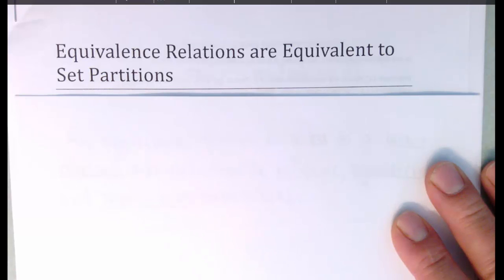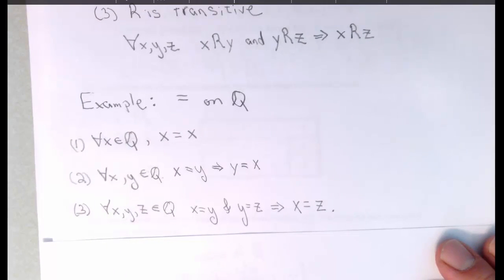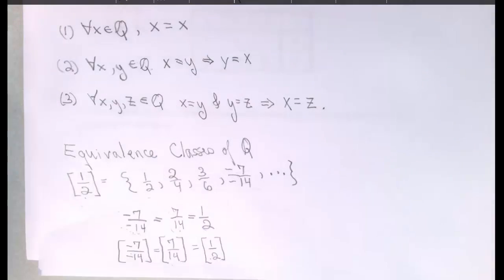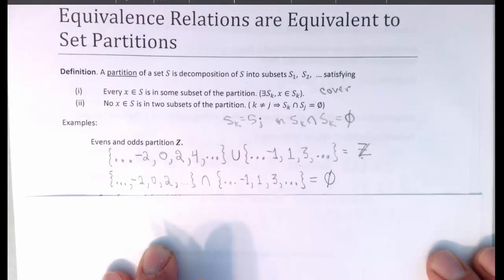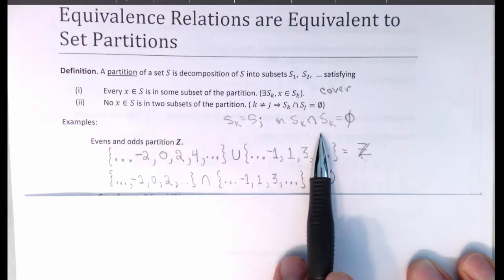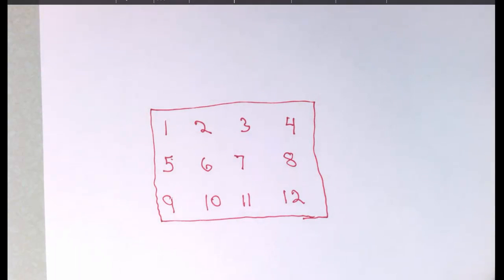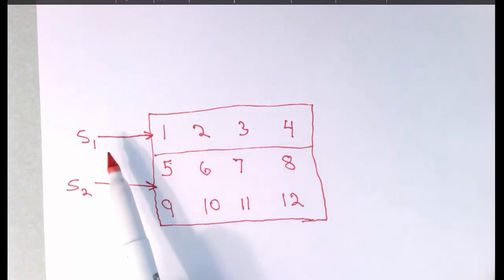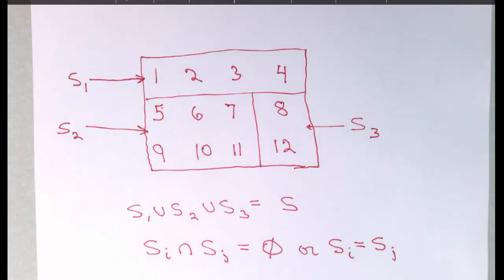Equivalence Relations & Set Partitions, Part One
Intuitive explanation that every equivalence relation induces a set partition and vice versa.